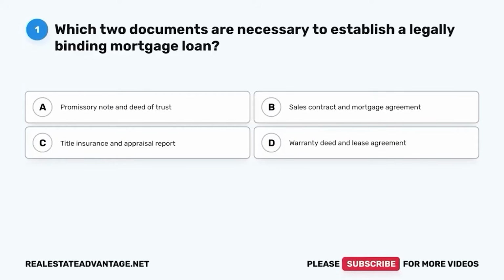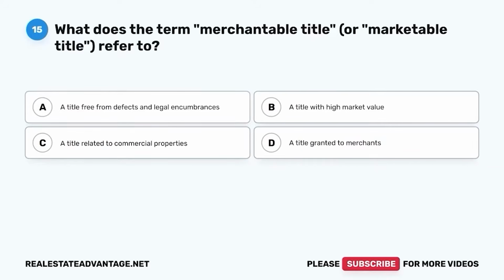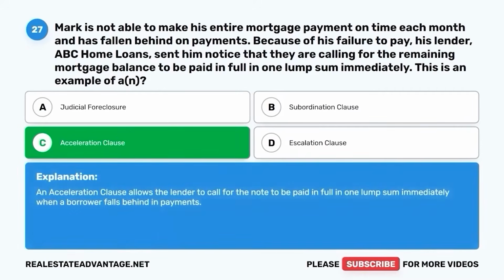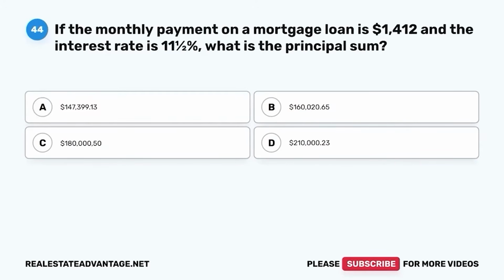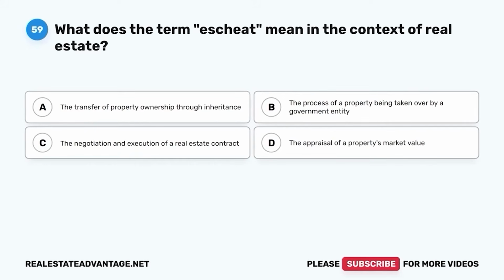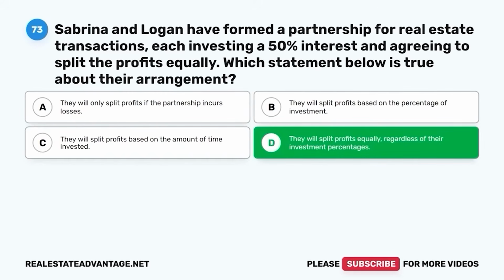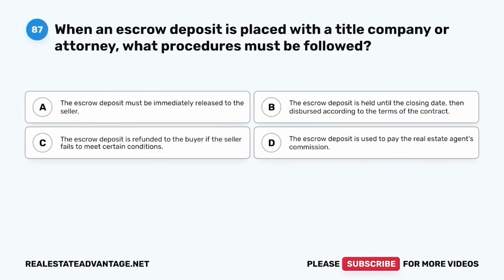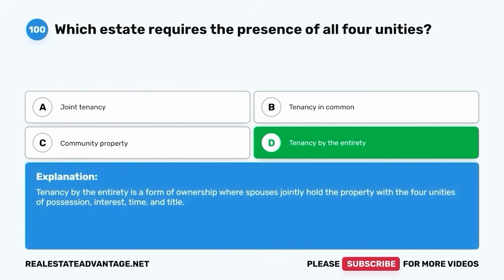Georgia Real Estate Exam 2026 (100 Questions with Explained Answers)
This Georgia Real Estate Exam 2026 updated edition will cover many of the following topics such as:
Legal Descriptions
Real Estate Contracts
Residential Mortgages
Broker Exam content
Contracts
Financing
Closing Transactions
Federal Income Tax Laws
Investment
Zoning and Planning
Environmental Issues
Property Management